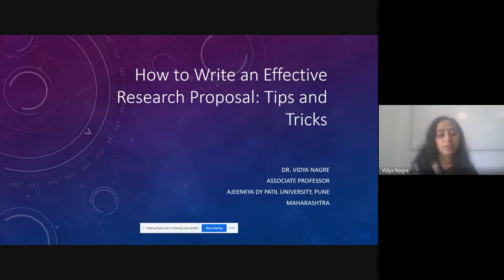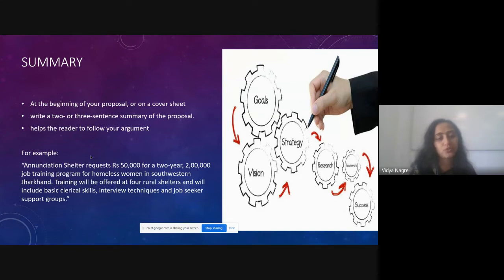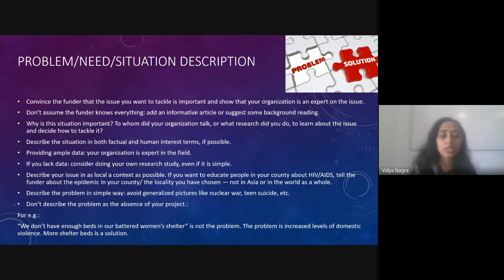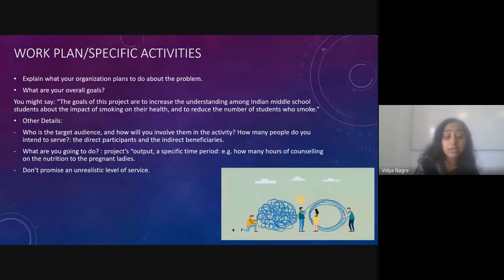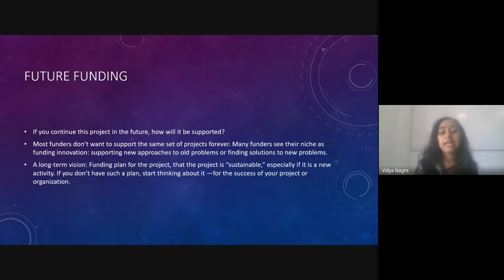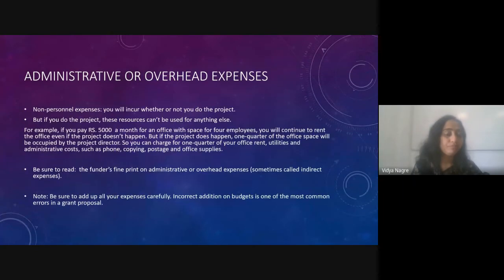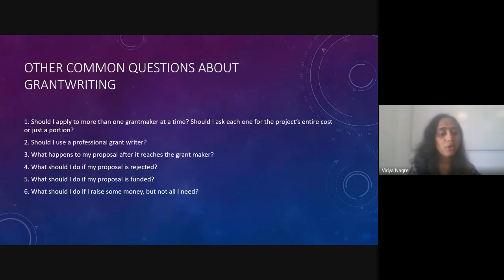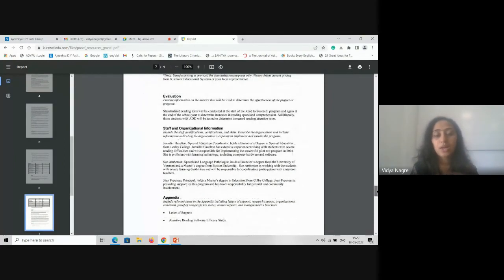IOT Academy Day 3: National Level FDP on The Art of Research 2022 05 13